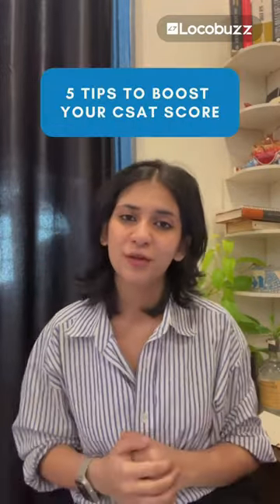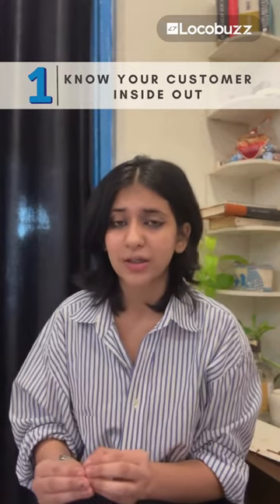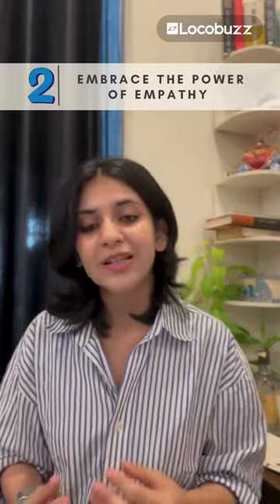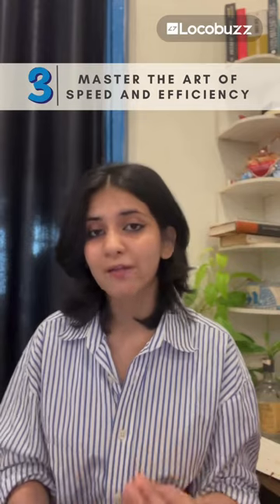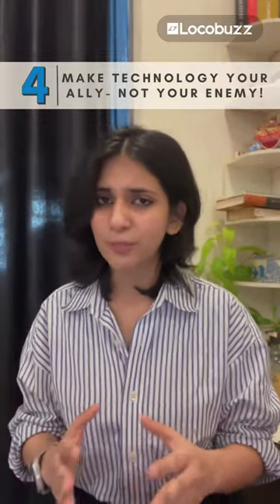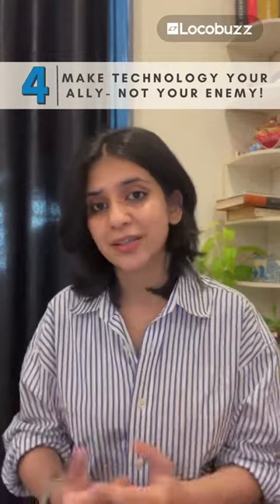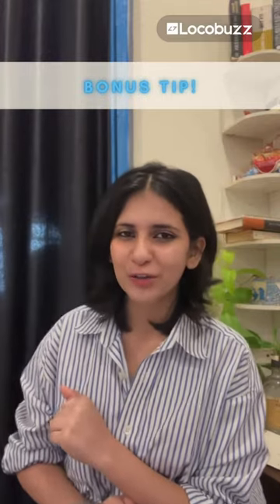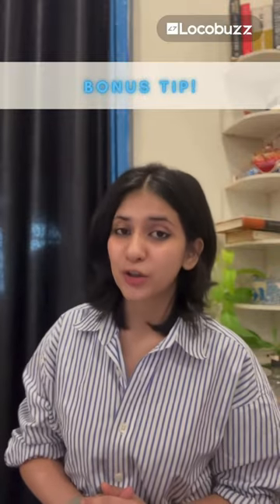5 Essential CSAT tips you NEED for lasting customer loyalty!